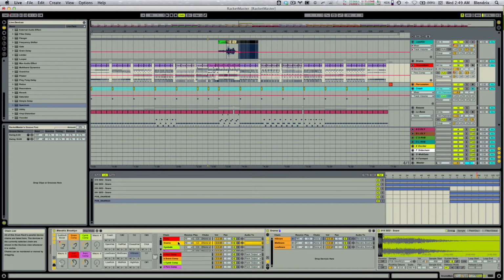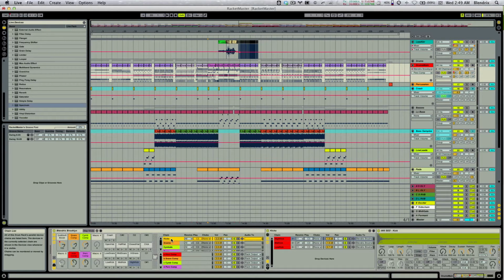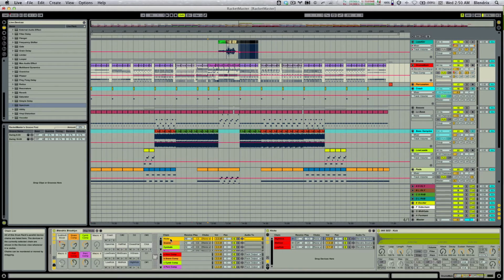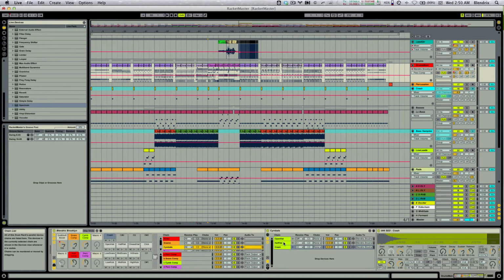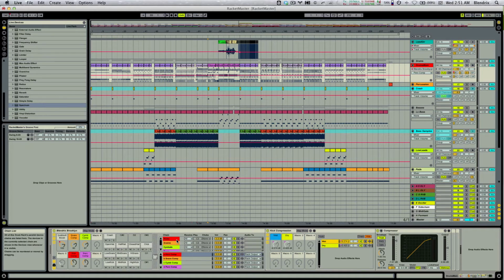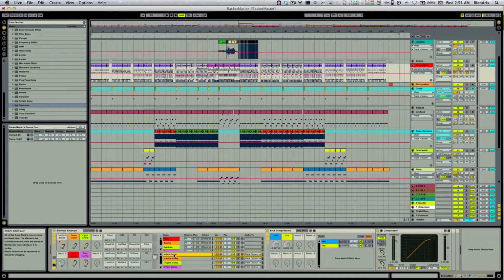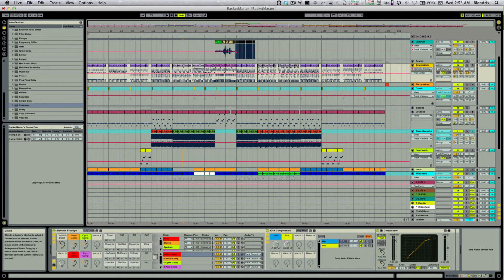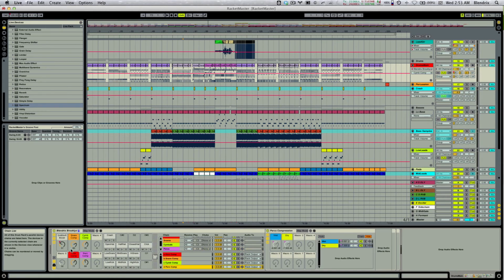"Blendrix Brooklyn Compression" Ableton Live Tutorial + Rack Download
By default, the rack is filled with basic 808 drum samples, but you can fill it with whatever you like. Just make sure you route any sounds you add back through the chain to achieve the compression. :-)